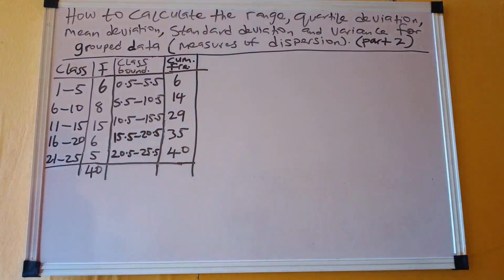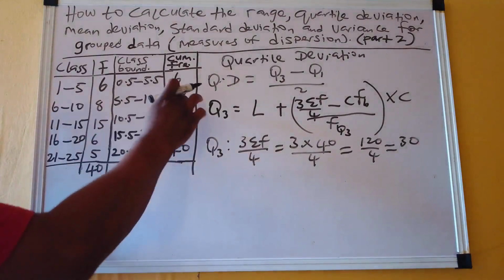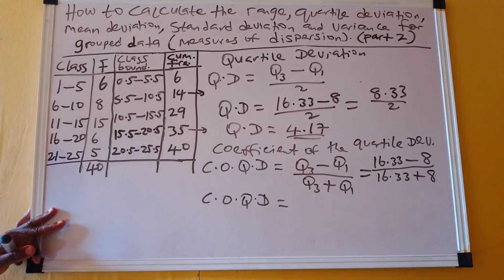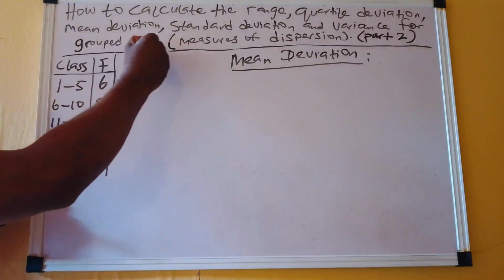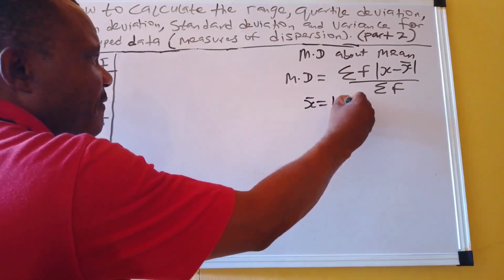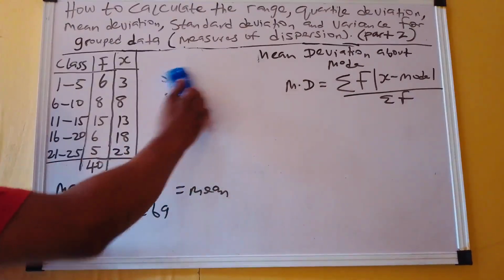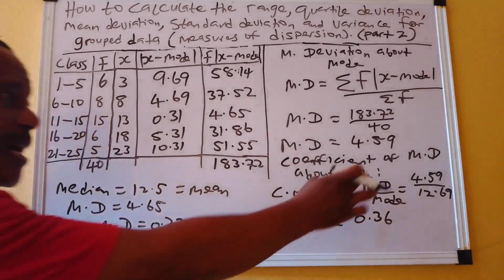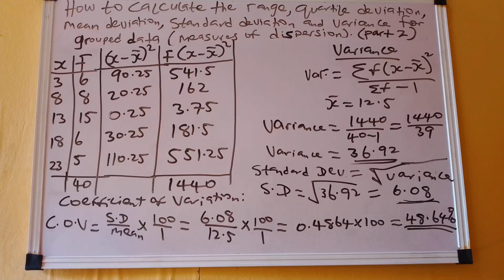How to calculate Range, Quartile /Mean Deviations, Standard deviation and Variance of Grouped Data.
How to Calculate the Range, Quartile Deviation, Mean Deviation, Standard Deviation and Variance for grouped data.
Calculating the Coefficient of the Range, Coefficient of the Quartile Deviation, the Coefficient of the Mean Deviation and Coefficient of Variation for grouped data.
(Measures of Dispersion) Part 2.